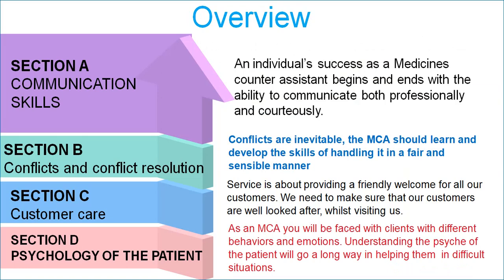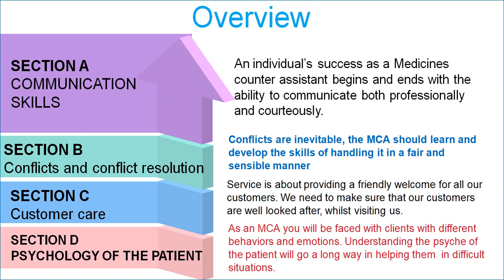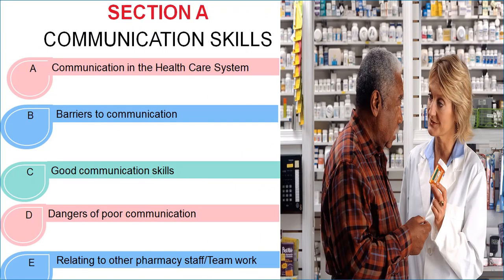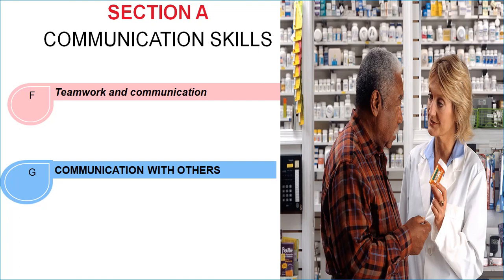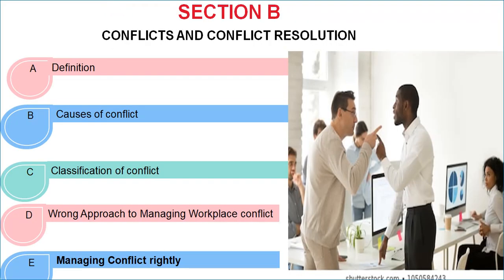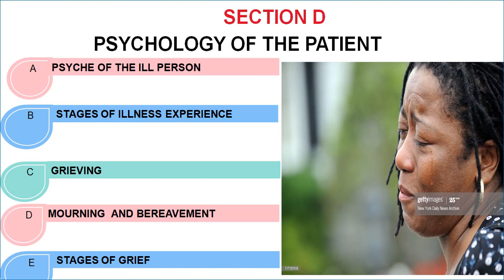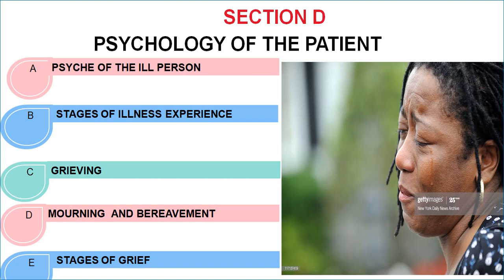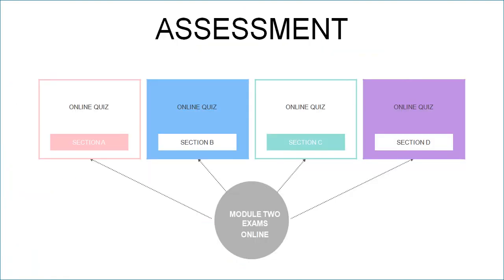MODULE TWO OVERVIEW (COMMUNICATION AND INTERPERSONAL SKILLS)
An individual’s success as a Medicines counter assistant begins and ends with the ability to communicate both professionally and courteously.